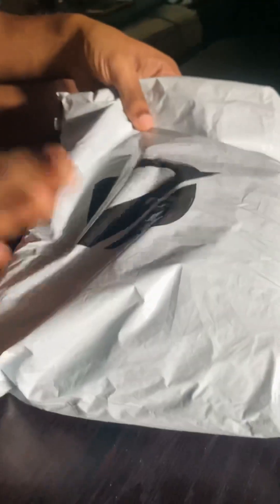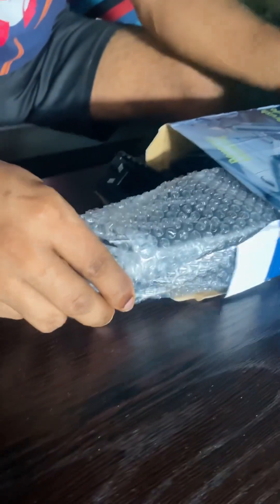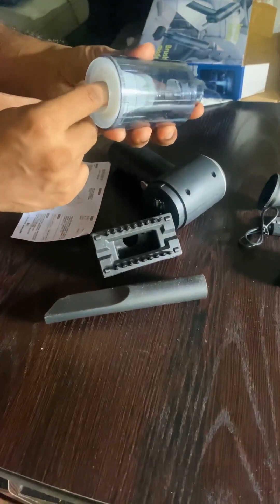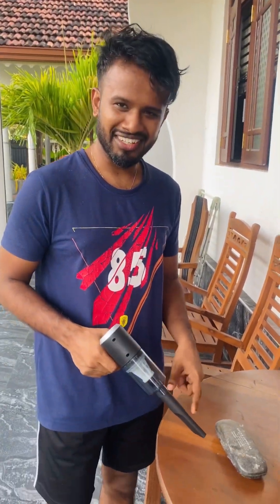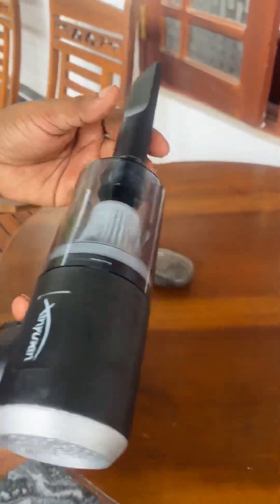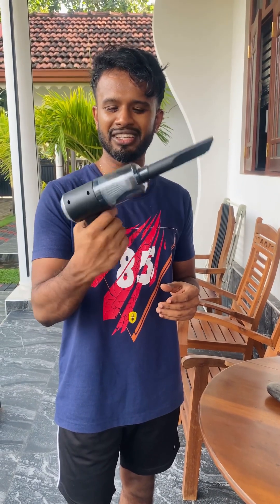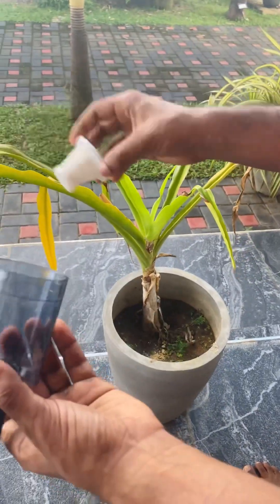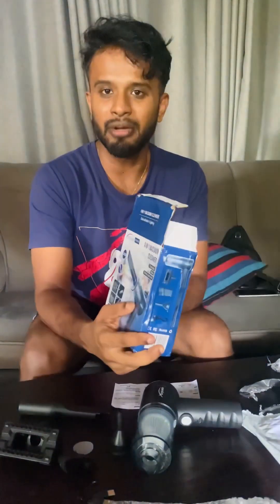සුපිරි gadget එකක් ගැන අද ඔයාලාට | Unboxing Video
Hey guys ! We just made a video about a cool gadget that is very much needed for a car its a mini Vacum cleaner this Vacum cleaner helps you in every situation check it out!!

Video records - I Phone 11 Pro Max

To Watch our Previous Videos click Here Now

La La Park යන්න ඕන වගේම Enjoy කරන්න පුලුවන් එකම තැන Part 2

To go to our channel- ​⁠@SANandANU